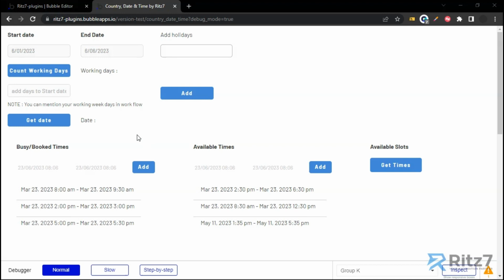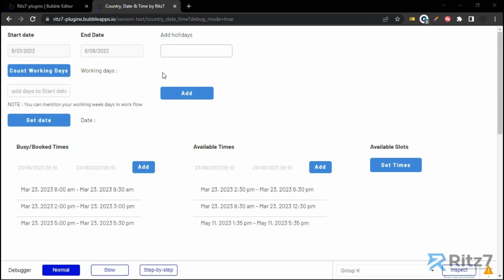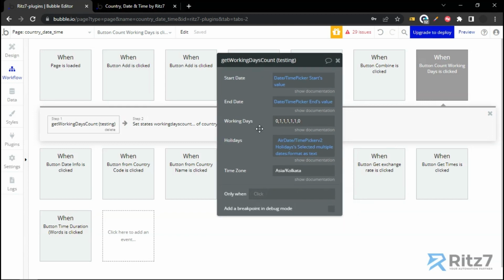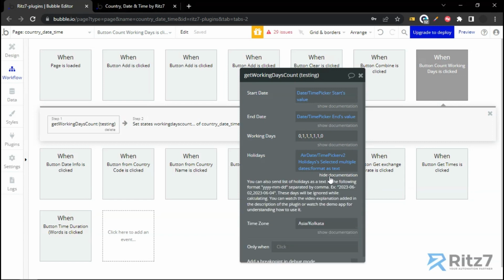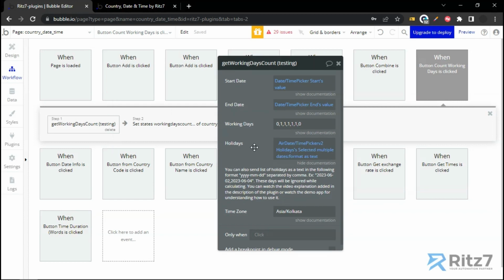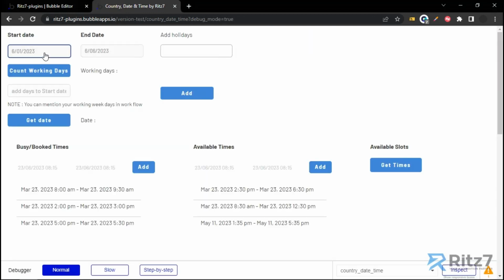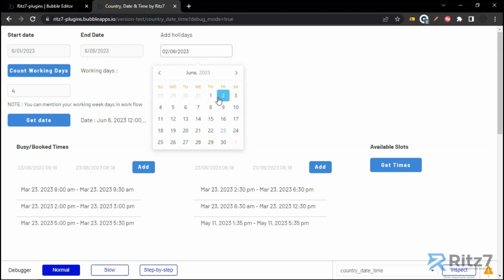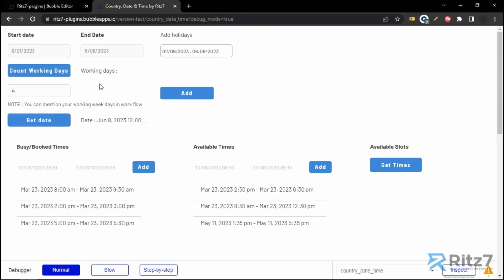Country, Date & Time by Ritz7 V-3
This video explains on working days usage. You can calculate the due date giving the start date and the number of days, along with holidays if any or you can also get the number of working days in between giving the start and the end date, along with the working days and the holidays.